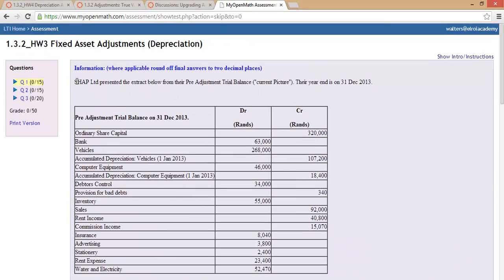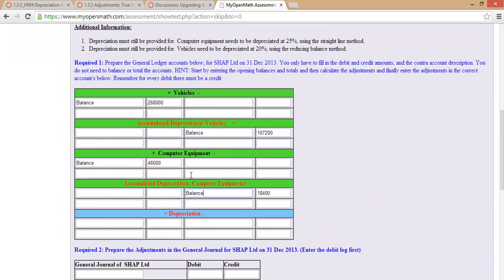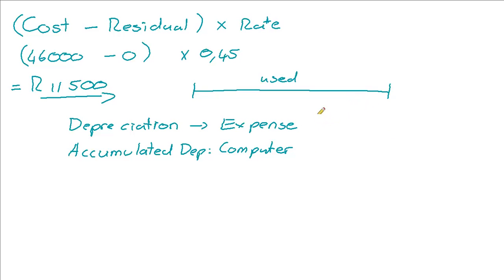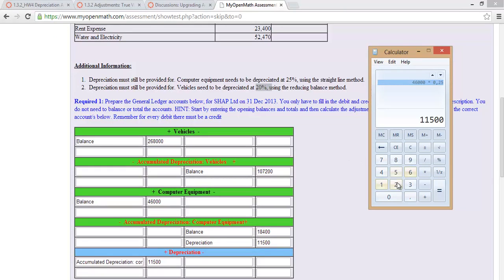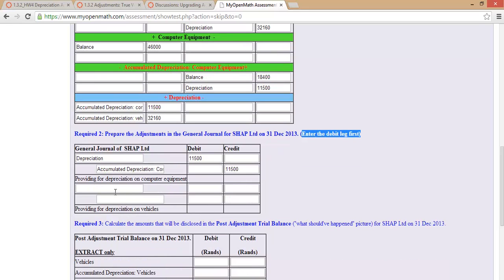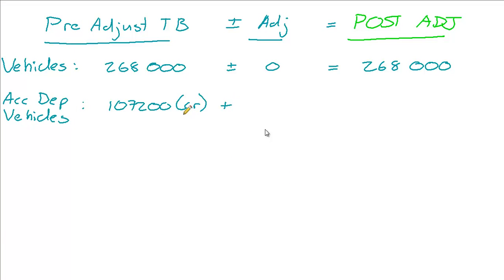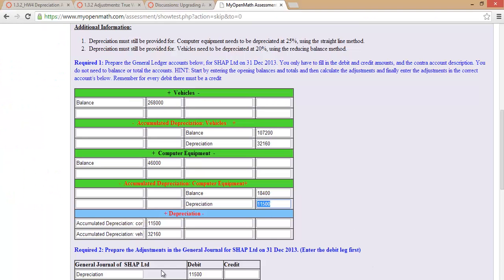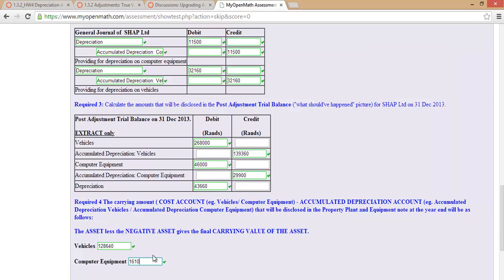Depreciation (General Ledger; Journal; Trial Balance; Financial Statement)